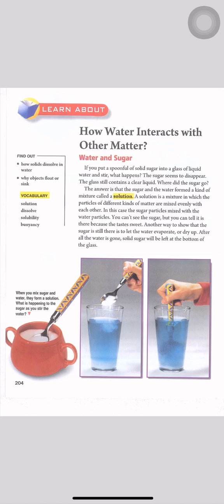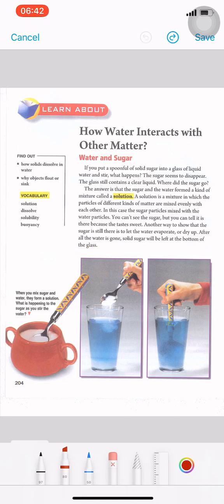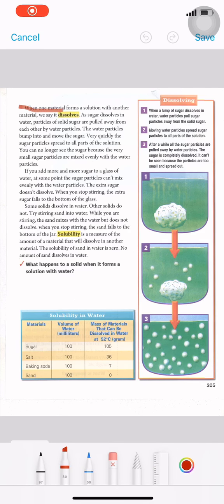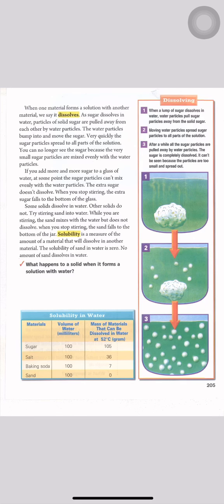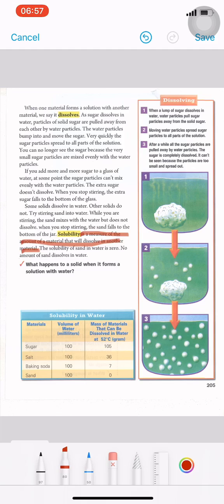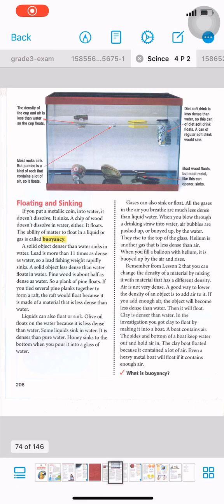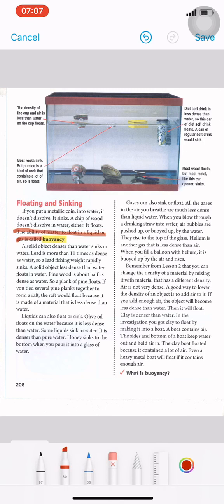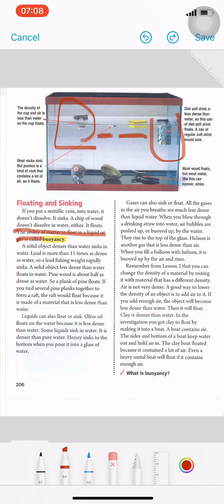Science lesson\Grade 4\Ms.Helen Jalal\How water interacts with other matter?SHAHAN SCHOOLS